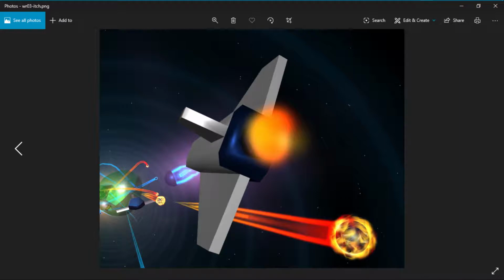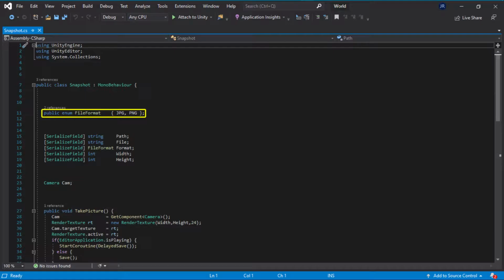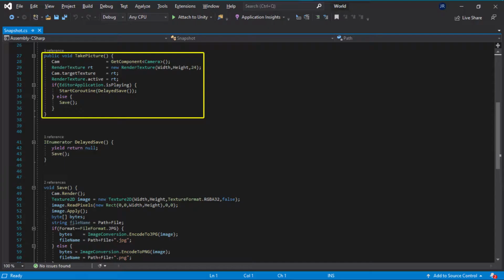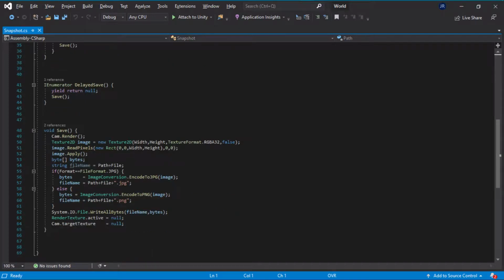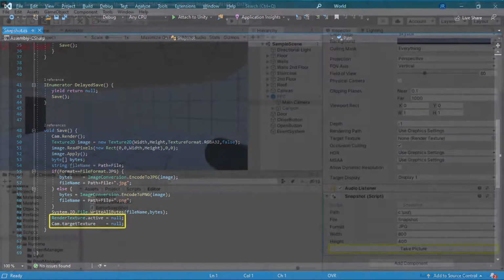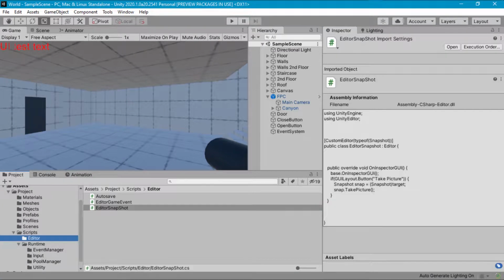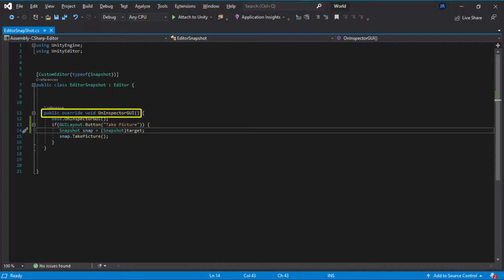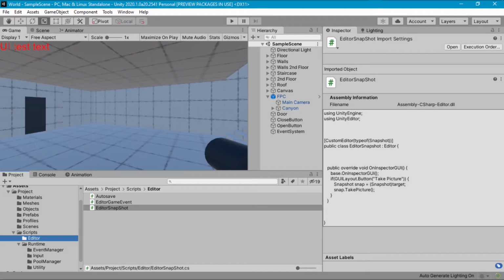Take screenshots of any size.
In this episode I'll show you how to take screenshot in any size.

April McQuinn is a fictional character created by Jorge Reyna Tamez, by commercial request of Casablanca Sistemas S.A. de C.V. Any resemblance to a real person is purely coincidental, and is not related in any way with that person, by no means. Other characters appearing or mentioned on this video are also fictional, and were not created with the intention to resemble any particular real life person.